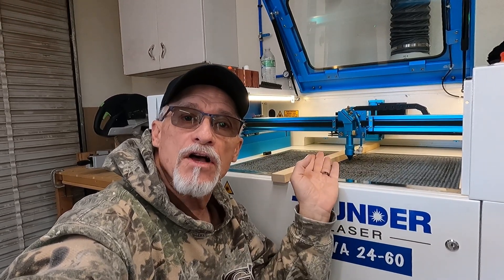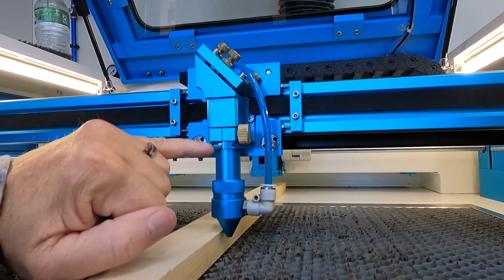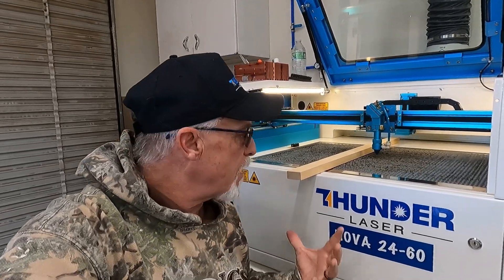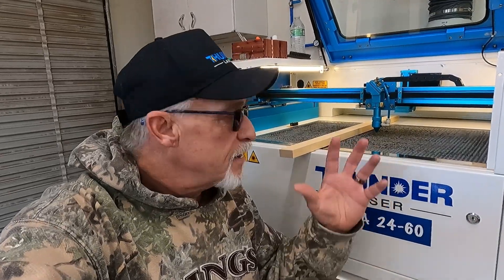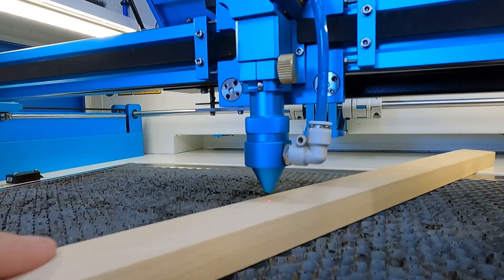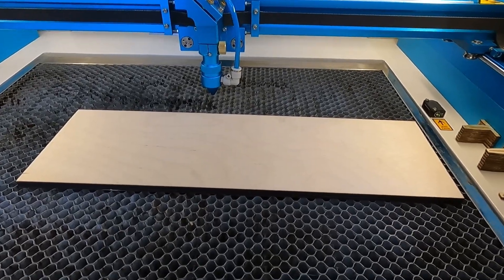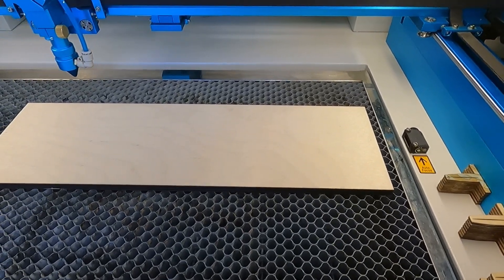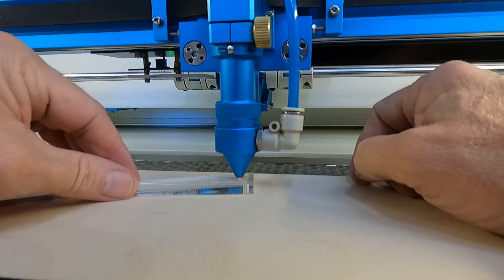Using Your Pass Through on Nova 24-60 watt (2” lens adjustment)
In this video I will show you how to move the laser tube up so you can engrave 3/4” material in the Thunder laser’s Nova 24 60 watt co2 laser. Once your done it’s time to reset the autofocus back to the way it was. Simple and easy to do. This opens up allot of possibilities for your Thunder laser. A standard 2” lens is used in this video. Be sure you follow all safety precautions before you follow this process.